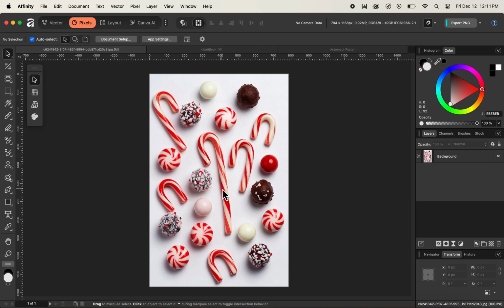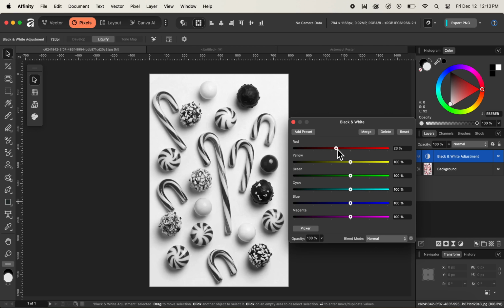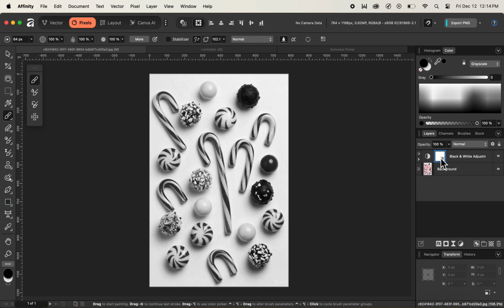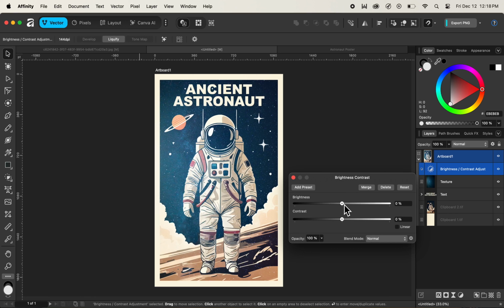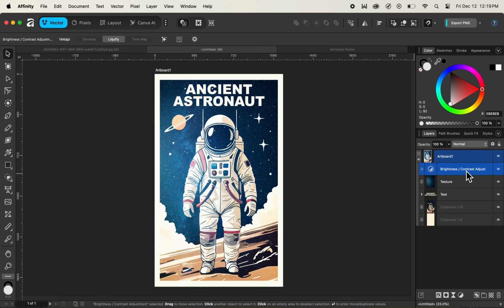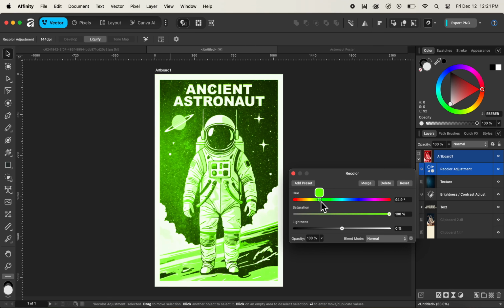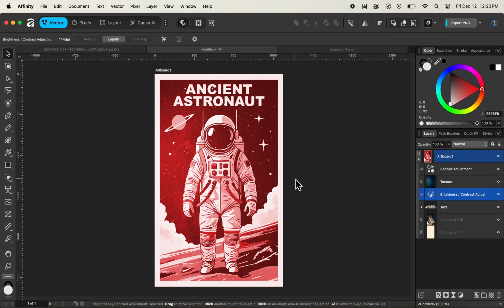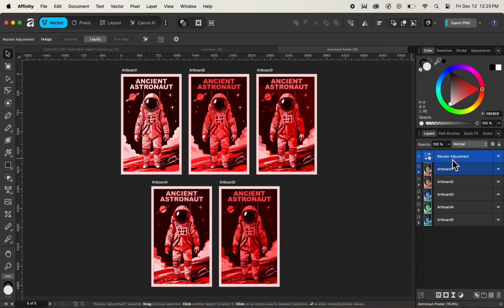Basics of Adjustment Layers in Affinity 3 that Every Graphic Designer Needs to Know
Learn how to MASTERING Adjustment Layers in Affinity 3 with ease. This video tutorial is designed to help you understand and master the adjustment layers in Affinity 3, making your photo editing workflow more efficient. With adjustment layers, you can make non-destructive edits to your images, giving you more flexibility and control over your edits. From basic adjustments to advanced techniques, this video will cover it all, helping you to take your photo editing skills to the next level. Whether you're a beginner or an experienced user, this tutorial will provide you with the knowledge and skills you need to get the most out of Affinity 3's adjustment layers. By the end of this video, you'll be able to confidently use adjustment layers to enhance and edit your images, and take your photo editing skills to new heights.

🎨 My Recommended Tools for Affinity Designer (ad)

Image Credit: Wil Stewart